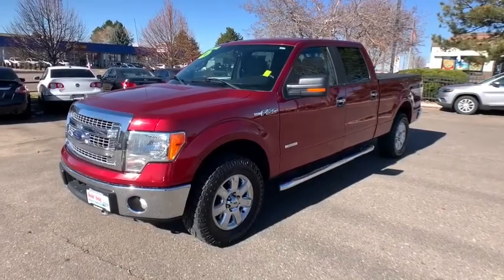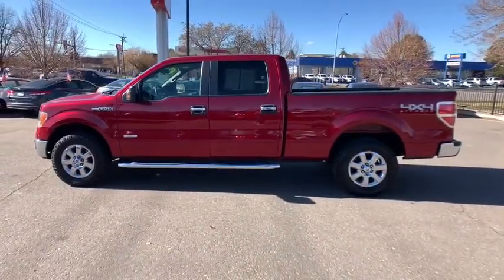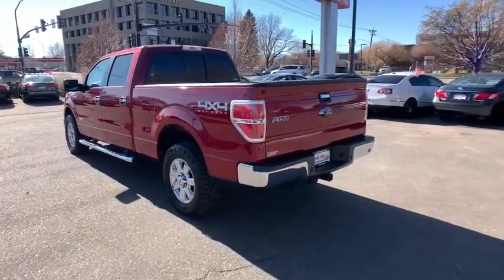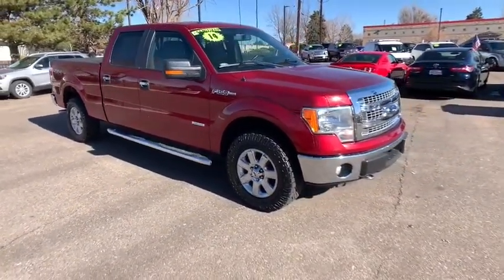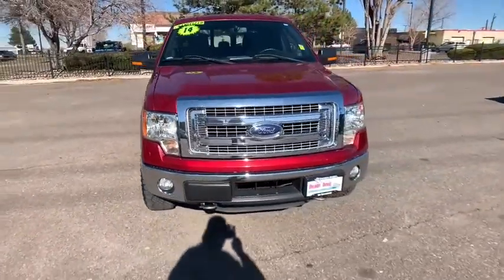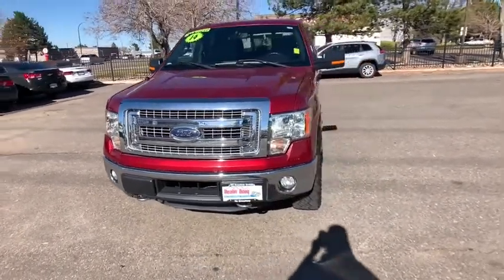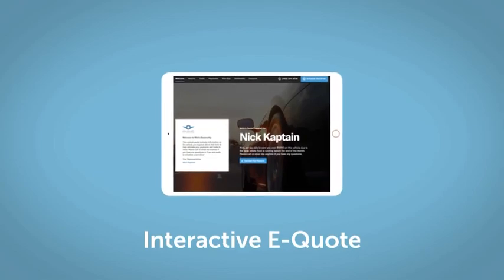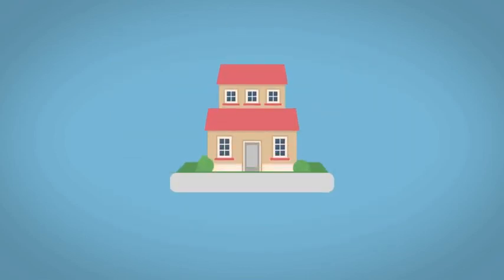2014 Ford F-150 Denver, Littleton, Aurora, Parker, Colorado Springs, CO R619201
Ruby Red Metallic Tinted Clearcoat Used 2014 Ford F-150 available in Denver Colorado at Brandon Dodge. Servicing the Littleton, Aurora, Parker, Colorado Springs, CO area.

Brandon Dodge
5600 S Broadway

Recent Arrival! Certified. CARFAX One-Owner.F-150 XLT, 4D SuperCrew, EcoBoost 3.5L V6 GTDi DOHC 24V Twin Turbocharged, 6-Speed Automatic Electronic, 4WD, Ruby Red Metallic Tinted Clearcoat, Aluminum Wheels, Backup Camera, Bluetooth, Customer Preferred Package, Driver Confidence Package, GVWR: 7,350 lbs Payload Package, Off Road Package, Popular Equipment Package, Power Mirror Package, Power Package, Premium Wheels, Safety Package, Security Package, Tow Package. Odometer is 38632 miles below market average!Awards:* 2014 KBB.com Brand Image AwardsCertification Program Details: Dealin Doug Certified Advantage Pre-Owned Vehicle offers either a 12 Month/12,000 Mile or a 3 Year/100,000 mile Limited Powertrain Warranty. Our 12 Month Certification begins on the vehicle purchase date and continues up to 12 months or 12,000 miles in addition to the odometer at time of purchase. Or, our 3 Year/100,000 mile certification continues up to 3 years from the purchase date or when 100,000 miles is reached on the odometer, whichever occurs first. Our 3 Year 100,000 certification Includes 24/7 emergency roadside assistance. Please ask for details, restrictions may apply.GREAT NEWS for you if you're looking for peace of mind when buying a used vehicle. Ask about NEW Dealin' Doug CERTIFIED PRE-OWNED Program! Certified Pre-Owned vehicles have been through our service department for a complete system check and meet the requirements to be covered. This Warranty has many advantages including our One Year Sign and Drive Roadside Assistance, Rental Allowance for $35 Per Day and Up To 10 Days, $75 Towing Reimbursement, and Trip Interruption $75 Per Day Up To $375 Per Occurrence.
GVWR: 7,350 lbs Payload Package,4 Speakers,AM/FM radio,CD player,MP3 decoder,Radio data system,Radio: AM/FM Stereo/Single-CD Player w/Clock,Air Conditioning,Power steering,Power windows,Remote keyless entry,Steering wheel mounted audio controls,SYNC Voice Activated Communication & Entertainment,Speed-sensing steering,Traction control,4-Wheel Disc Brakes,ABS brakes,Dual front impact airbags,Dual front side impact airbags,Front anti-roll bar,Front wheel independent suspension,Low tire pressure warning,Occupant sensing airbag,Overhead airbag,Electronic Stability Control,Delay-off headlights,Front fog lights,Fully automatic headlights,Panic alarm,Security system,Speed control,Bumpers: chrome,Power door mirrors,Rear step bumper,Compass,Driver door bin,Driver vanity mirror,Front reading lights,Illuminated entry,Outside temperature display,Overhead console,Passenger vanity mirror,Rear reading lights,Tachometer,Tilt steering wheel,Cloth 40/20/40 Front Seat,Split folding rear seat,Front Center Armrest w/Storage,Passenger door bin,Alloy wheels,Variably intermittent wipers,3.55 Axle Ratio,Aluminum Wheels,Backup Camera,Bluetooth,Customer Preferred Package,Driver Confidence Package,Off Road Package,Popular Equipment Package,Power Mirror Package,Power Package,Premium Wheels,Safety Package,Security Package,Tow Package